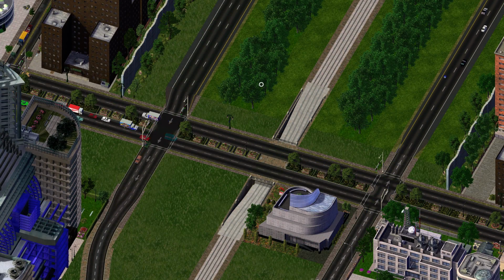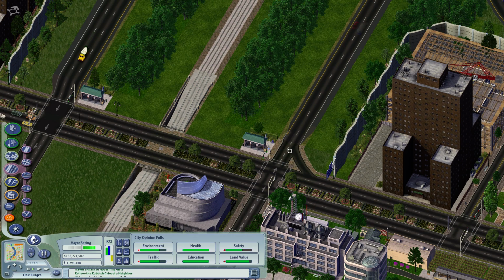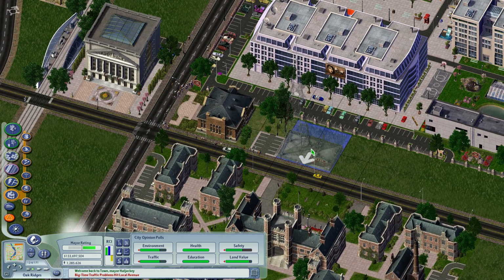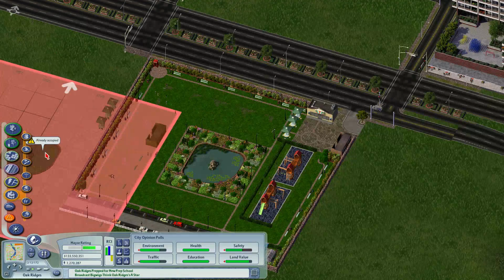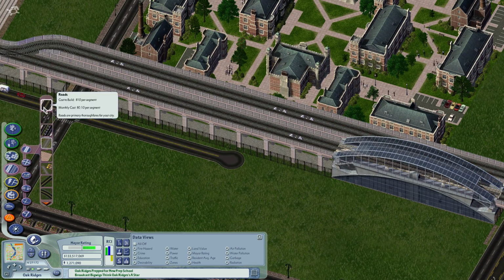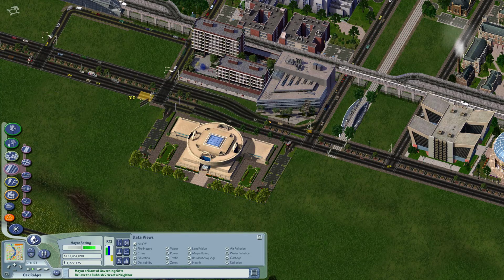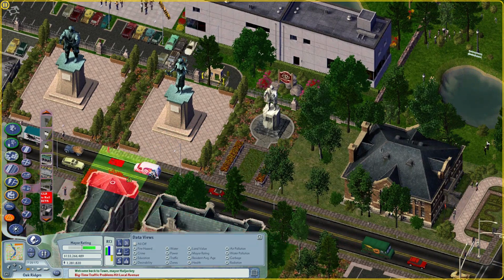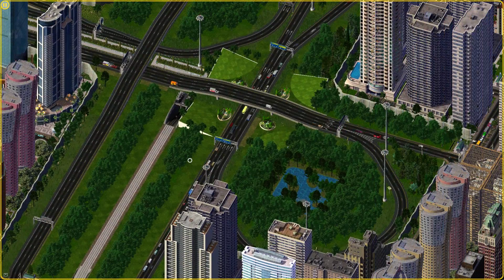SimCity 4- Building A City From Scratch: Part 90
Finishing work on the university area. Some pics